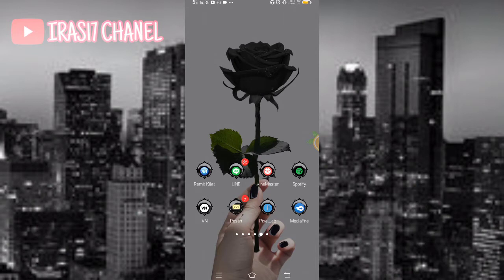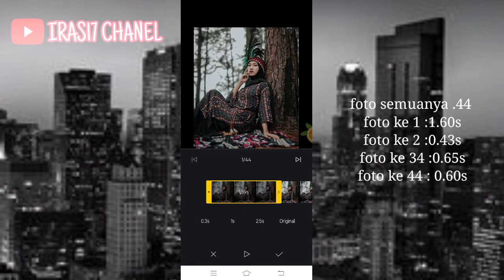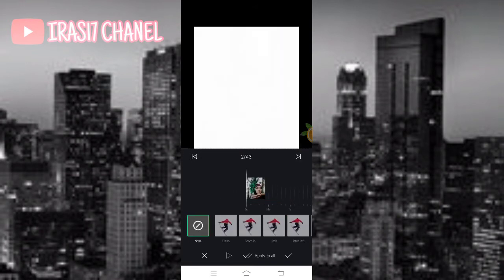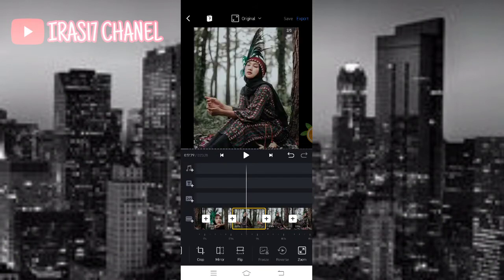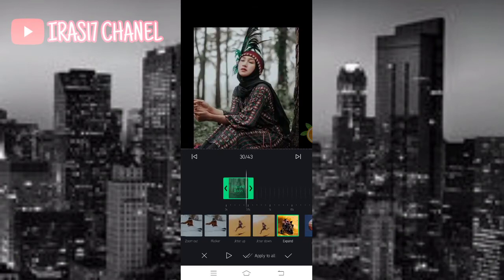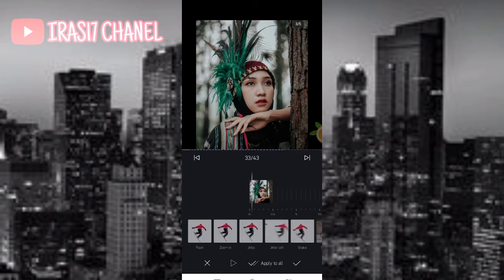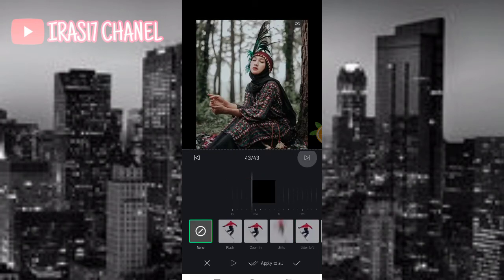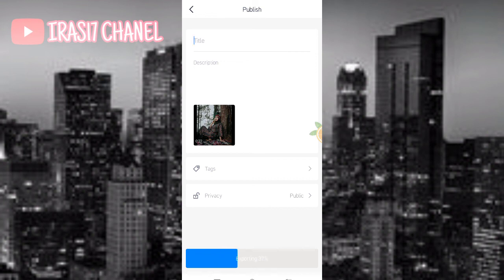Tutorial Edit Video Tiktok lagu DJ SIUL||Aplikasi VN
|TUTORIAL EDIT VIDEO TIKTOK VIRAL  MENGUKUTI  BEAT LAGU DJ SIUL|| Di APLIKASI VN

 Hay Guys Welcome Back My youtube ChaneL..
Ok Guys di Vidio ini Saya Bikin Tutorial Yang lagi Viral di Tiktok Dengan Beat Lagu DJ SIUL Jadi So Buat kalian yang Penasaran Tonton Sampai Habis yah Guys

🍁Link lagu DJ siul.

Record: vivo Y19
Screen Record: Bawaan Hp Vivo y19
Edit Vidio : Kinemaster Mod
Editing Thumbnail :PicsArt

Ok Guys Thanks for watcing🌸

tag.